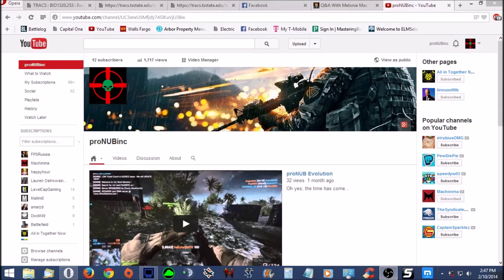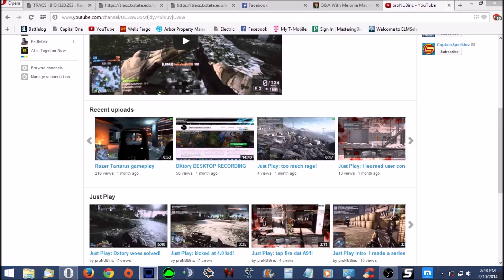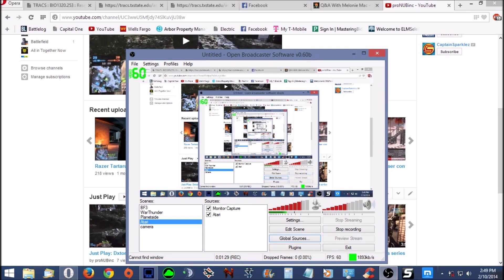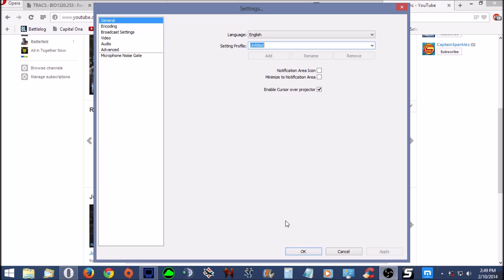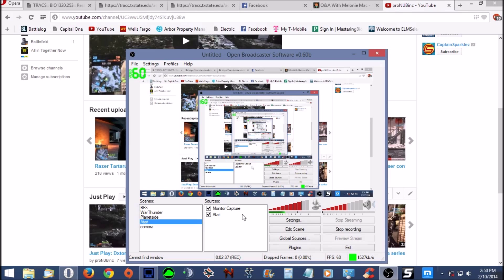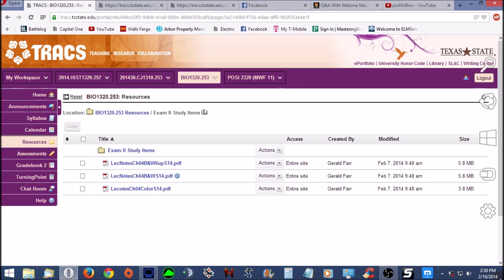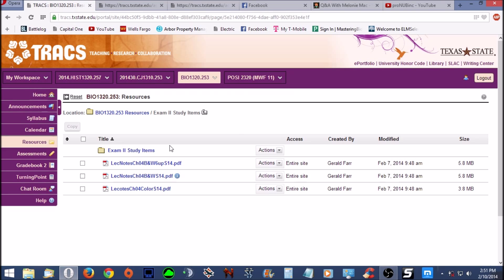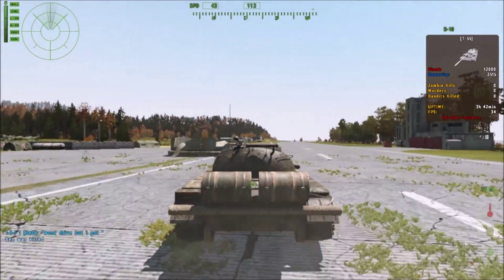OBS desktop recorder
So, in complete contradiction to my other video that I was so excited about, I have this very simple rework on using a single, simple program for desktop monitoring and recording. So, now I have two methods...well, one and the earlier mess of dropping dxtory on top of OBS blah blah. Pick which you like best but using straight OBS costs nothing. Just saying'...